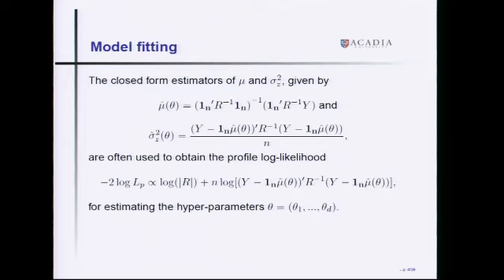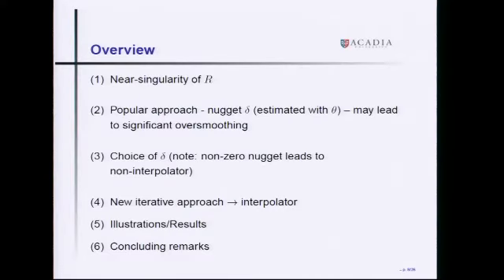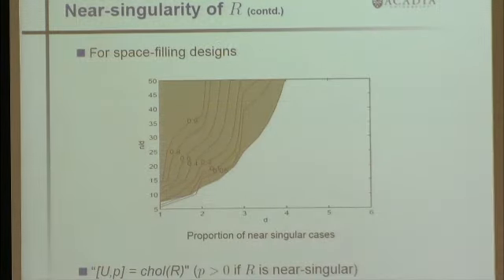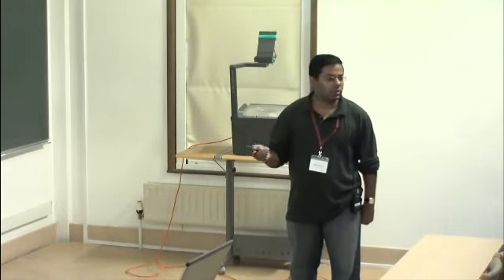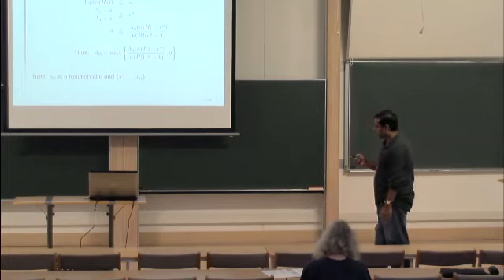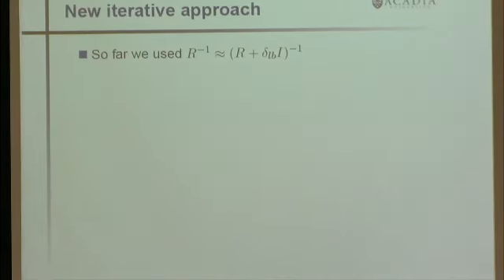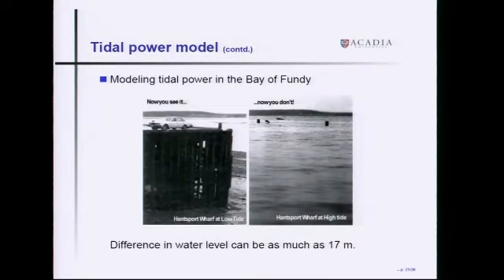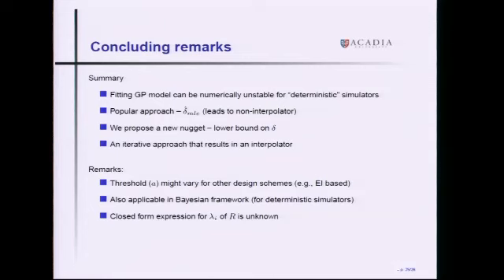Dr. Pritam Ranjan | Interpolation of Deterministic Simulator Outputs using a Gaussian Process...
Title: Interpolation of Deterministic Simulator Outputs using a Gaussian Process Model
Speaker: Dr Pritam Ranjan (Acadia University)
Date: 9th Sep 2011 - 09:00 to 09:30